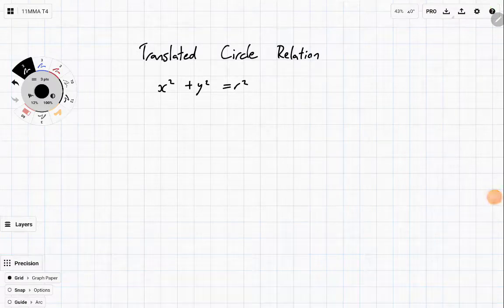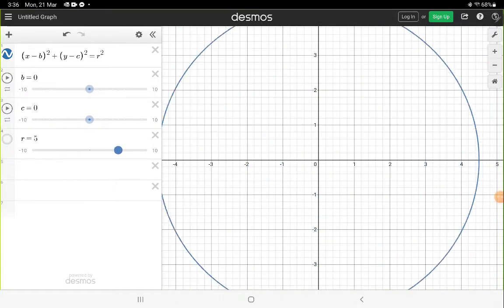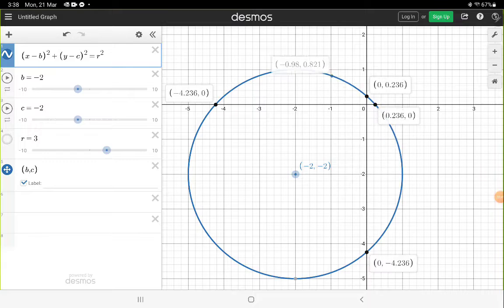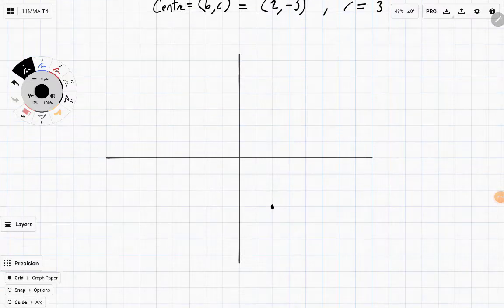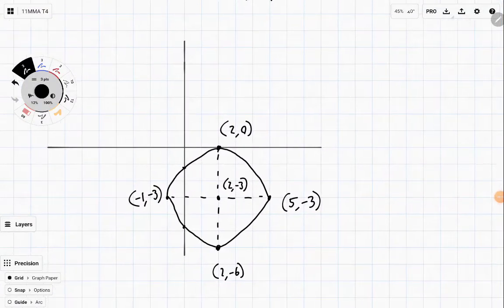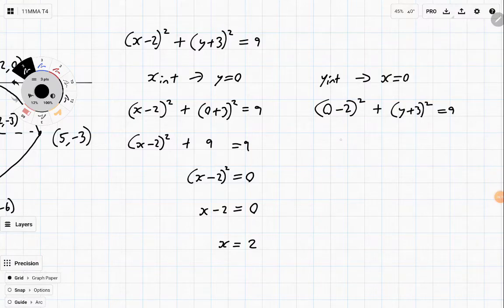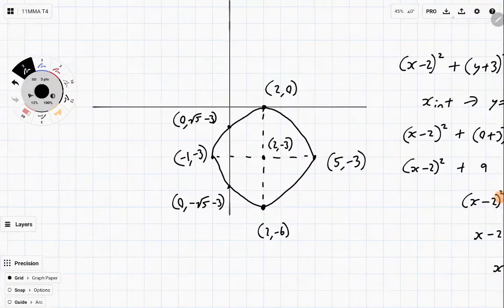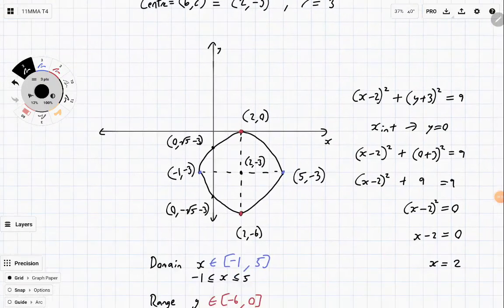Translated Circle Relation